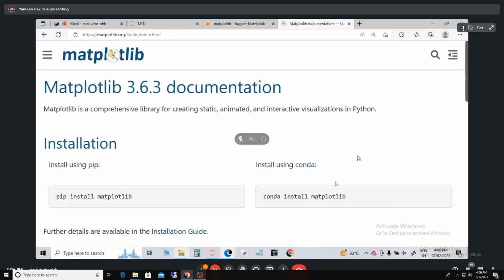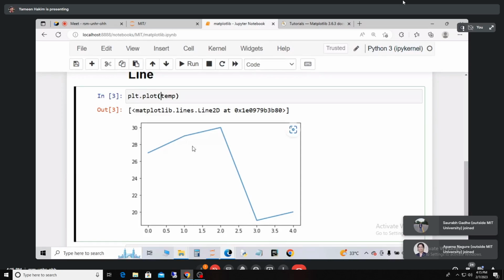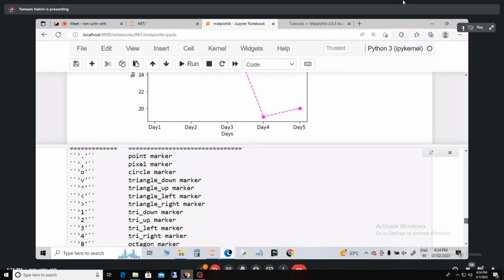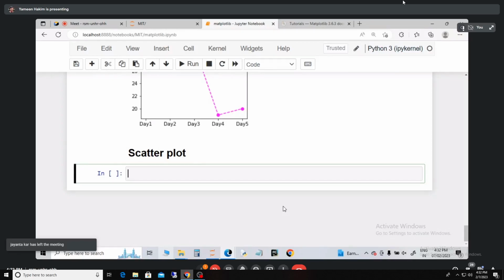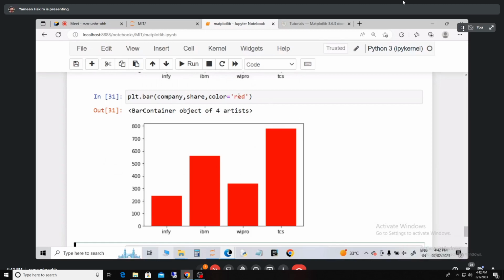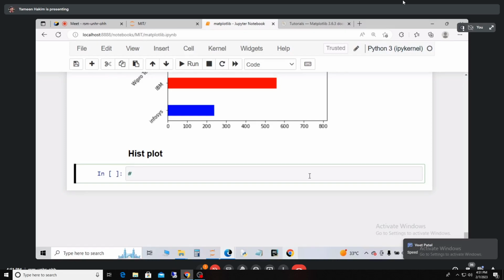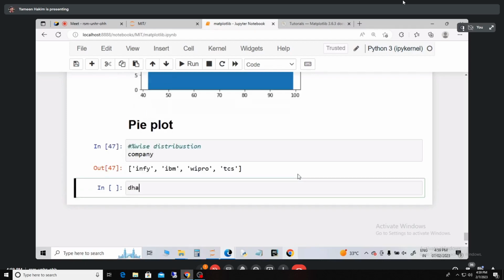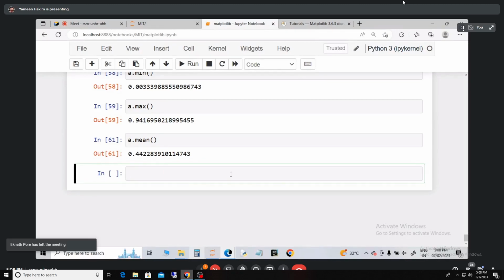Data Science Matplotlib Tutorial by Yameen Sir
Welcome to our Matplotlib Plotting Tutorial - Your one-stop guide to mastering various visualization techniques in Python! 📊🐍

In this comprehensive video, we'll dive into the world of Matplotlib, the powerful data visualization library. Whether you're a beginner or an experienced data scientist, we've got something exciting in store for you.

📈 Line Plot: Learn how to create visually appealing line plots that effectively showcase trends and patterns in your data.

🔍 Scatter Plot: Discover the art of scatter plots, perfect for visualizing the relationship between two variables and identifying correlations.

📊 Bar Plot: Master the art of creating bar plots to compare and contrast categorical data, making it easier to draw insightful conclusions.

⏳ Horizontal Bar Plot: Dive into horizontal bar plots - a fantastic alternative for presenting data in a more compelling and engaging manner.

📈 Hist Plot: Uncover the magic of histogram plots, ideal for understanding the distribution and frequency of your dataset.

🍕 Pie Plot: Learn how to whip up mouthwatering pie plots that help display proportions and percentages in a visually appealing manner.

Throughout this tutorial, we'll provide step-by-step guidance and practical examples to reinforce your understanding. We'll also share tips and tricks to customize your plots and make them stand out.

So, whether you're working on a personal project, academic research, or professional data analysis, Matplotlib will be your go-to tool for creating stunning visualizations.

Join us on this enlightening journey, and by the end of the video, you'll be equipped with the skills to visualize your data like a pro!

Let's dive into the fascinating world of data visualization with Matplotlib. See you in the video! 🎬🚀